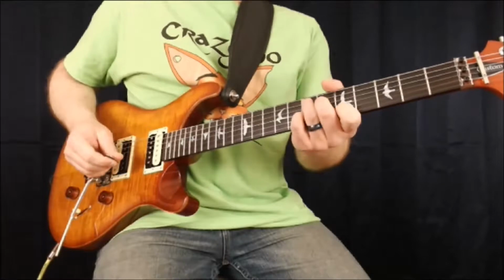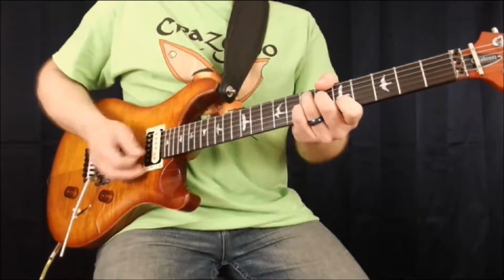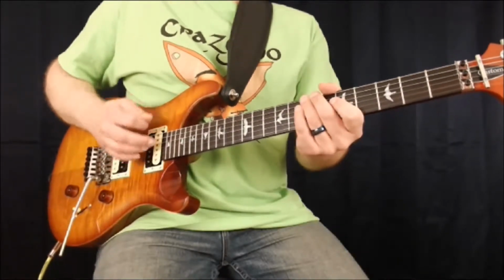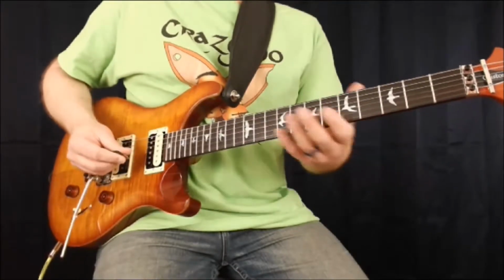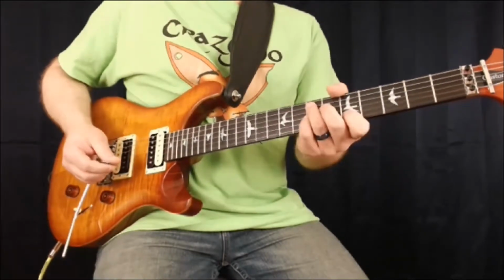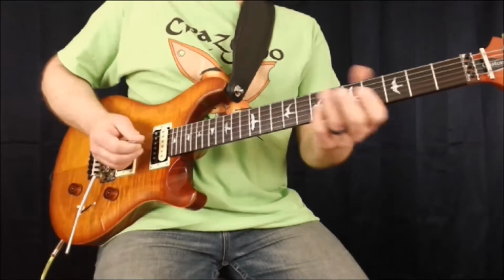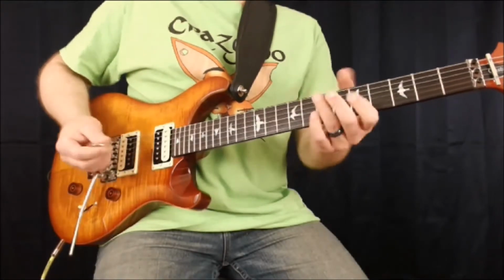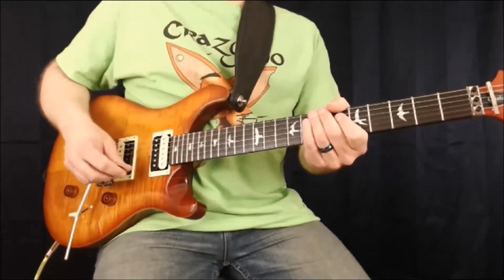Crazy Mo How To Play Guitar Faster, Blues Style Video TWO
Matt Quistorf from Crazy Mo Guitar demonstrating how to play guitar faster, blues style video two.  The content in this video will be sure to keep things fun and visual.  Learn it, See it, Play it!